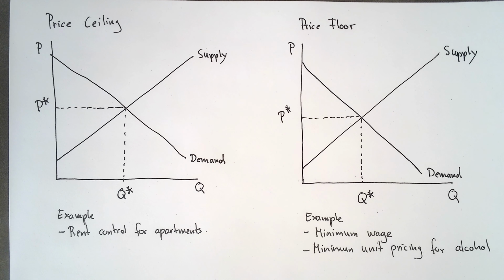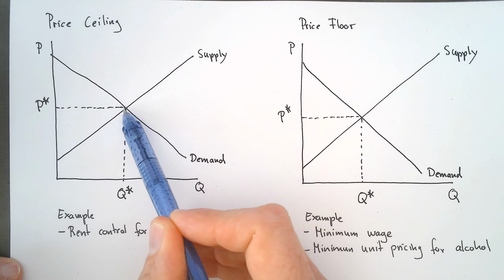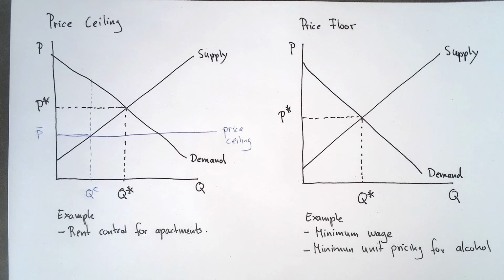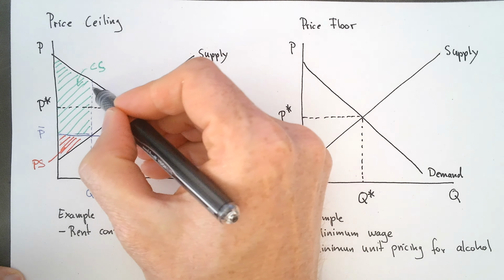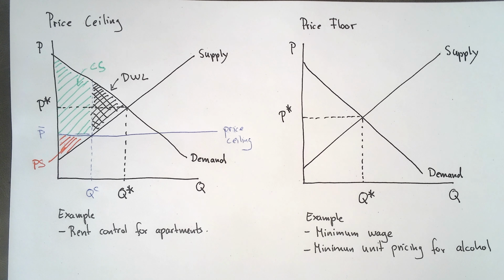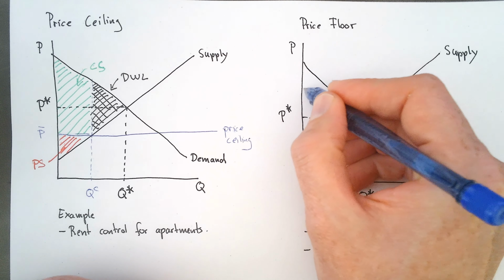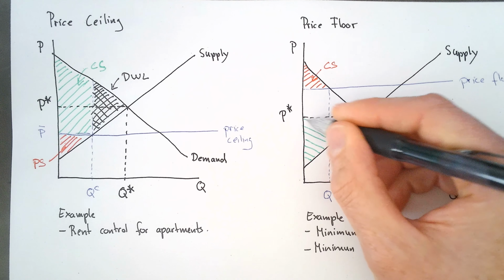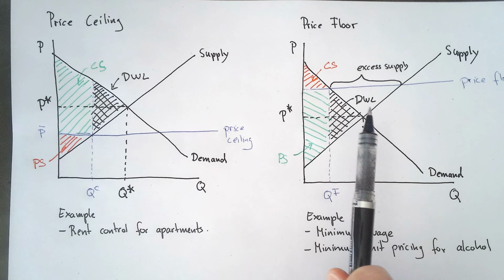Price Ceilings and Price Floors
This video covers price ceilings (legal maximum price) and price floors (legal minimum price) that interfere with the natural equilibrium of supply and demand. It covers the effects on consumer and producer surplus as well as deadweight loss.